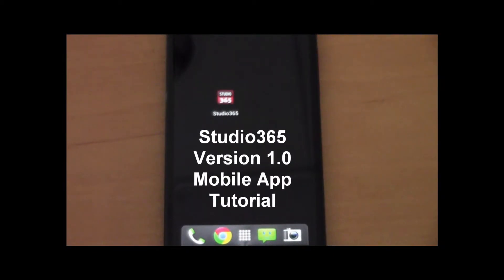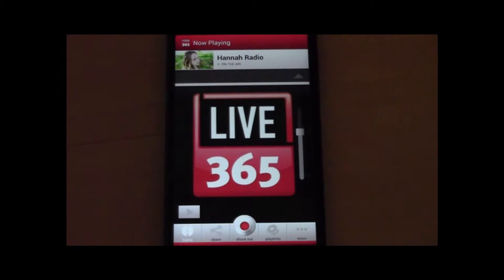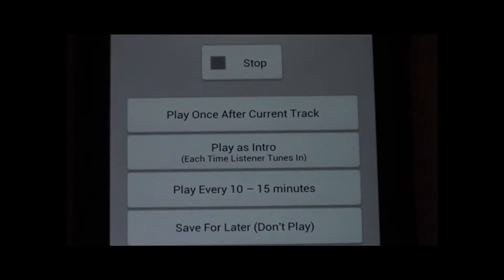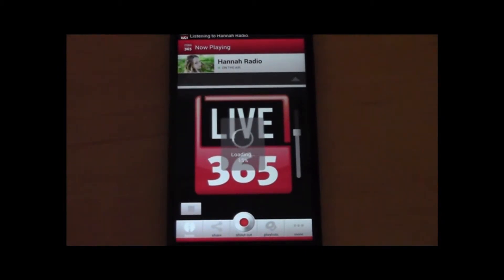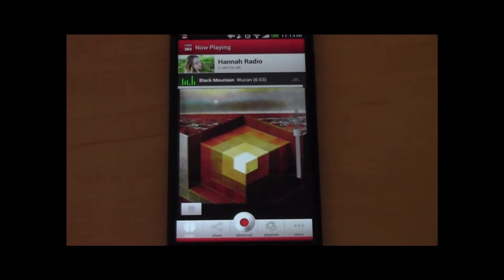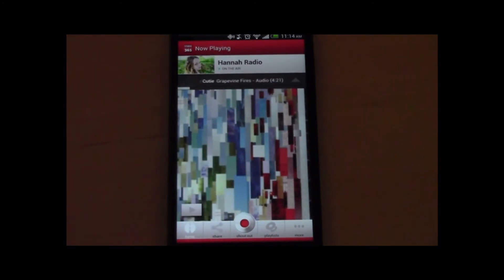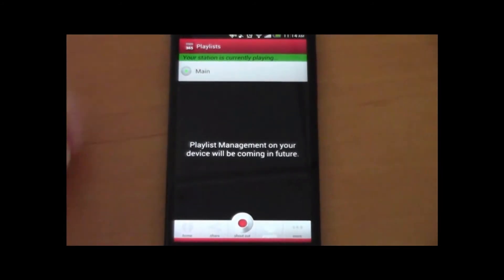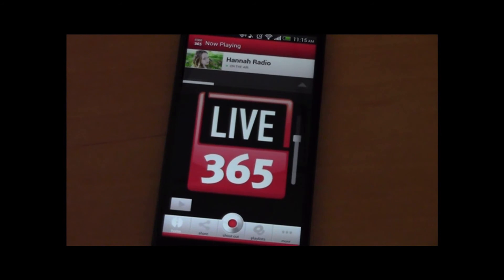Studio365 for Mobile Broadcasting App v1.0 Tutorial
This is an overview of the Studio365 Mobile Broadcasting App v1.0 for iOS and Android devices.

With the Studio365 Mobile App from Live365 you can:
• Create, preview, and manage your Shout Out messages to listeners
• Set and update your pre-roll and Radio Station ID messages
• Update your profile including title, image, description, etc.
• Check your listening stats
• Listen and share your station anywhere

With more features coming soon

Please note that this first version oif the Studio365 Mobile App only works with existing Live365 stations.